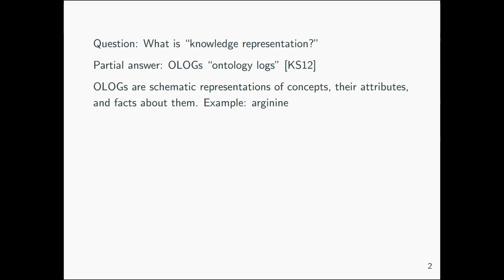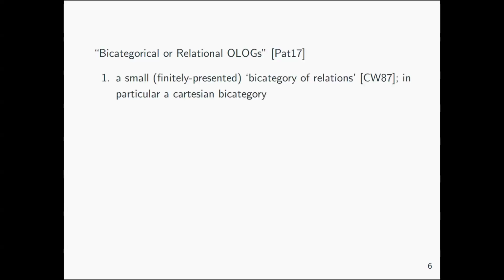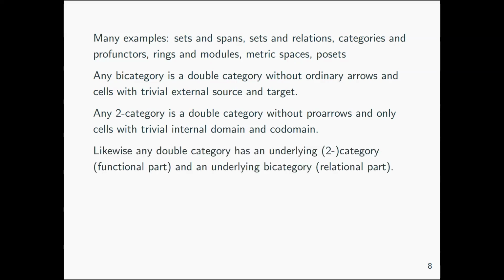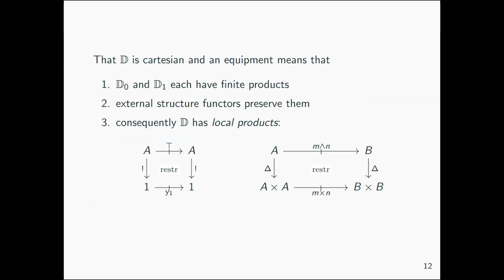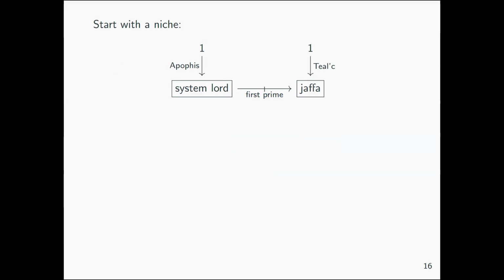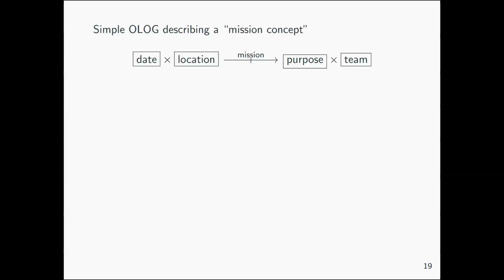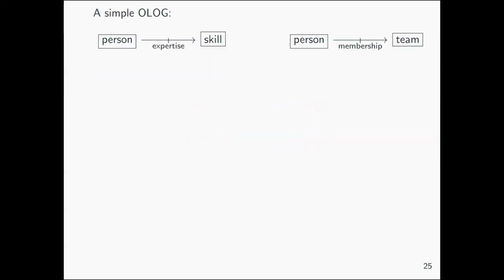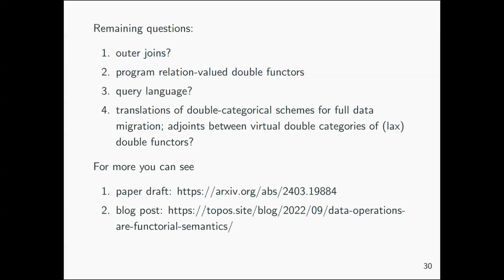Michael Lambert - Representing Knowledge and Querying Data using Double-Functorial Semantics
Speaker: Michael Lambert (joint work with Evan Patterson)
Title: Representing Knowledge and Querying Data using Double-Functorial Semantics